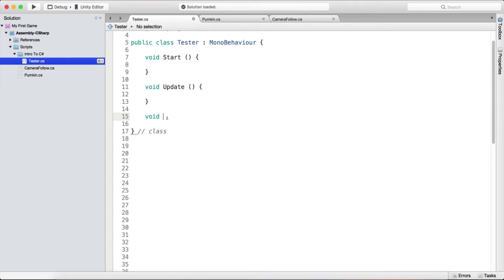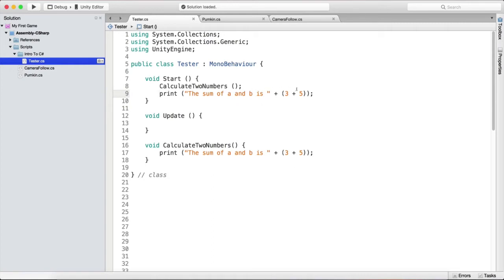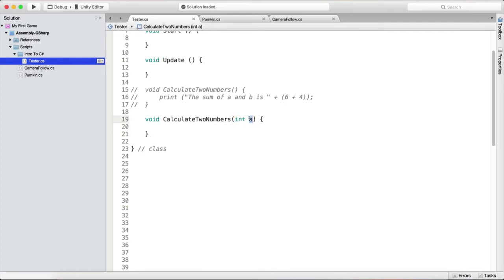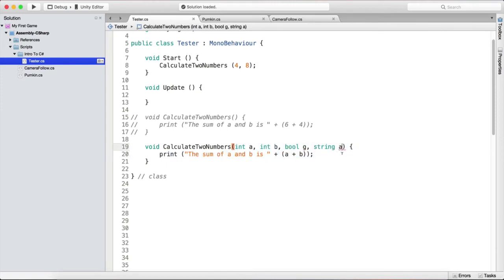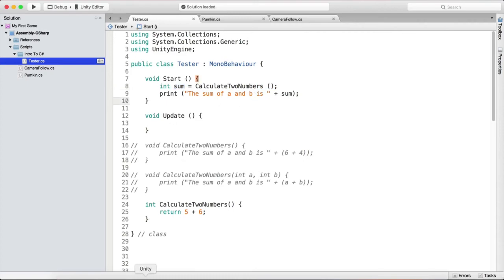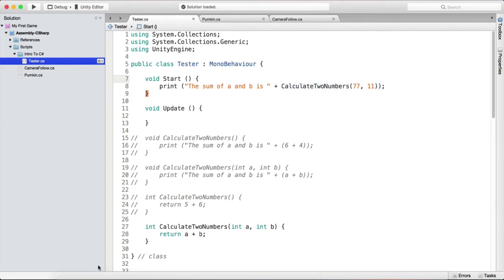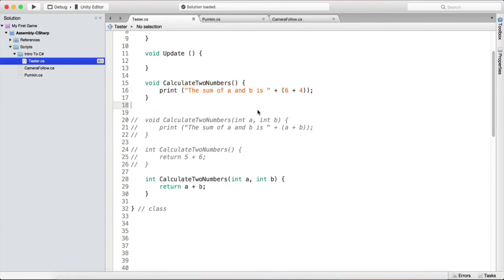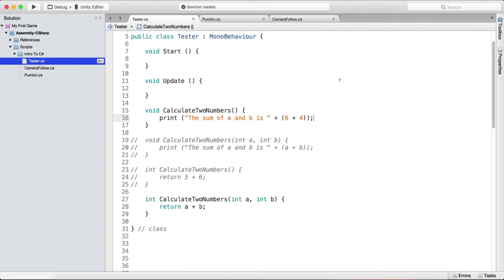8. Functions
8.  Functions